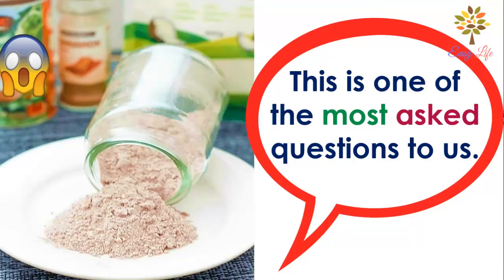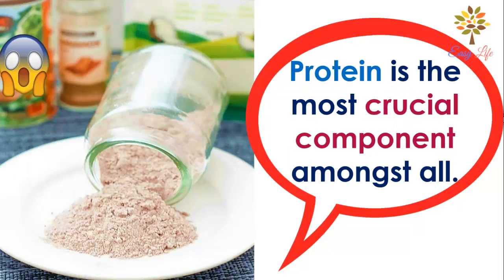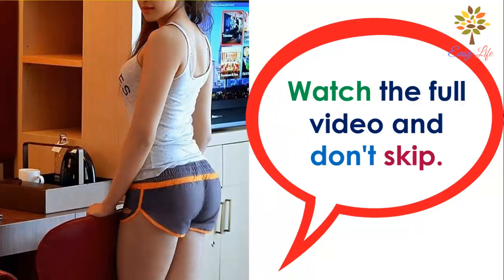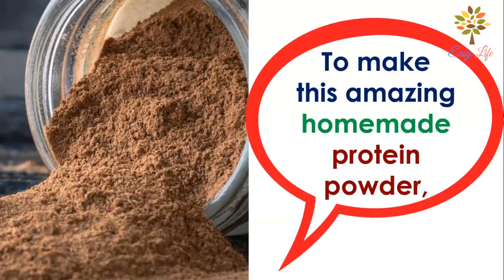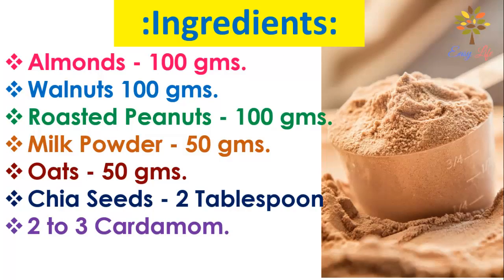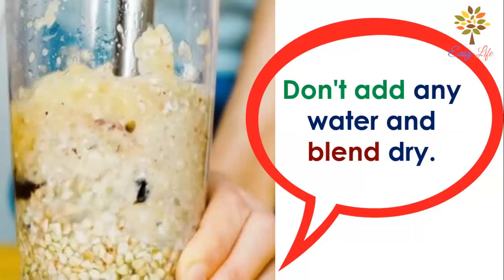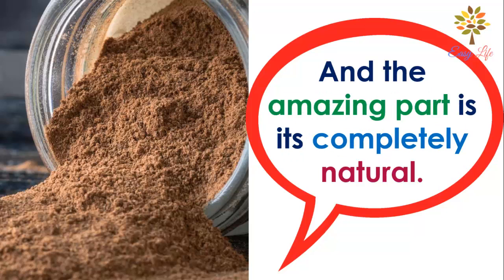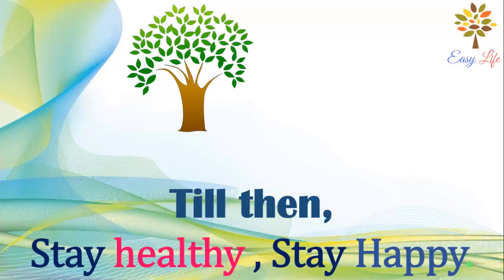Protein Powder Recipe at Home - Homemade Protein Powder Recipe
Make protein powder at home in just 2 minutes with this homemade protein powder recipe.

No matter what your goal is.
Either gain weight or lose weight.
Protein is the most crucial component amongst all.
Any whey protein powder in the market is undoubtedly costly.
So if you can make your protein powder at home,
you will save a lot of money.
Because we will show you,
the easiest way to make whey protein at home in just 2 minutes.
This is as effective as whey protein.
And the amazing part is, its completely natural..
At Easy Life, we want to give you simplified and very easy health and beauty advice. Easy Life was established in November 2016 with the intention to provide very easy and natural health and nutrition advice that keeps you healthy and fit. We wish our advice can be followed by regular people with busy lives and help them keep healthy forever :)